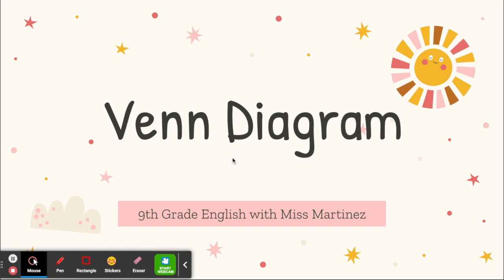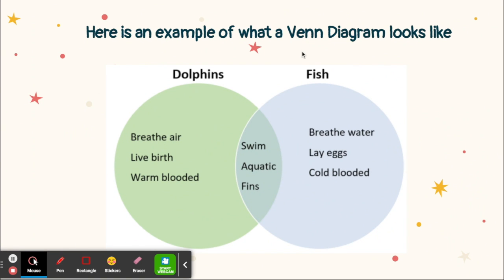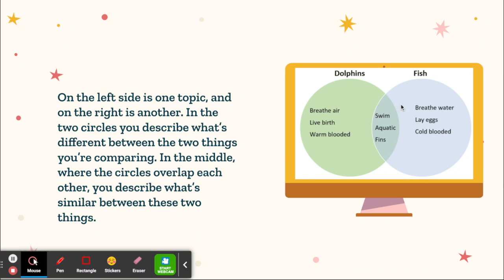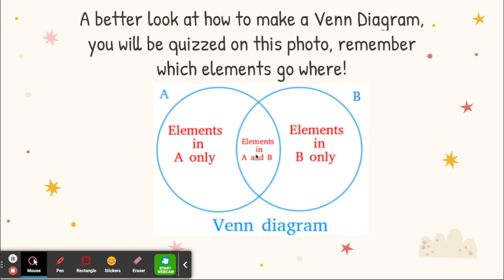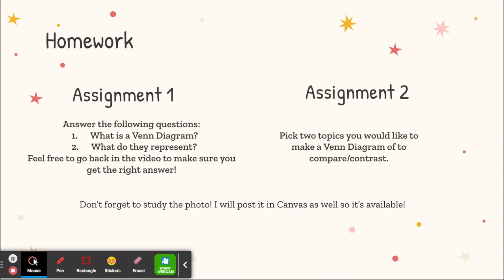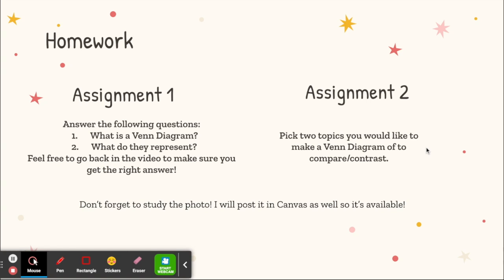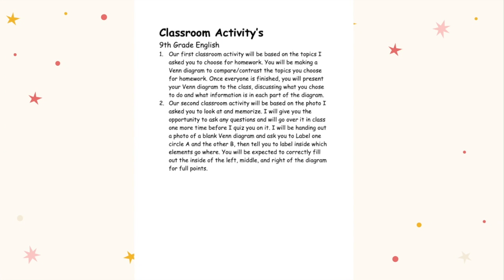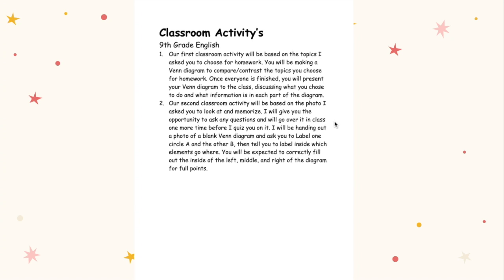Flipped Classroom: Writing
Samantha Martinez flipped classroom project